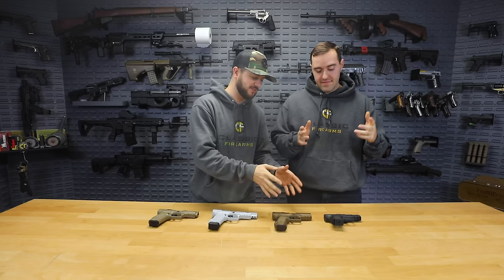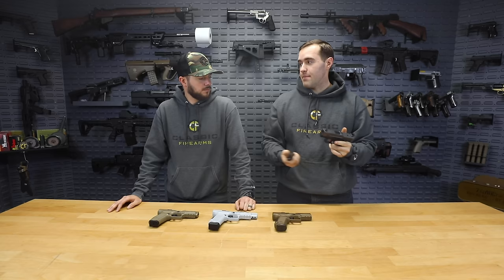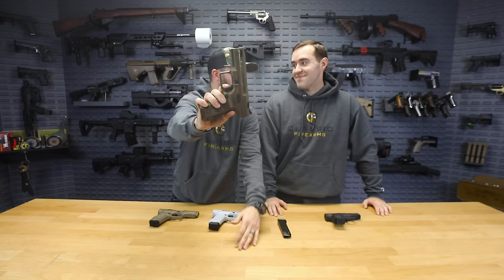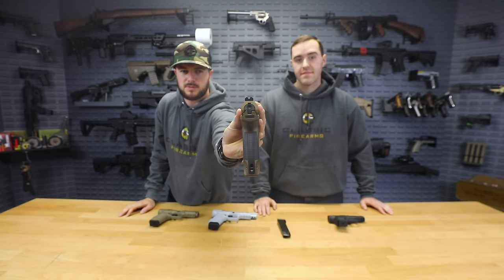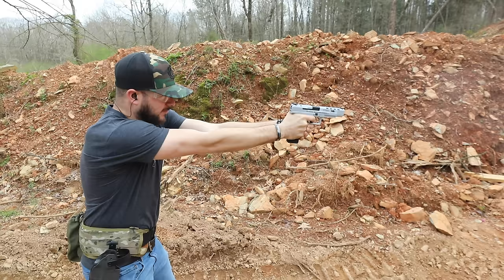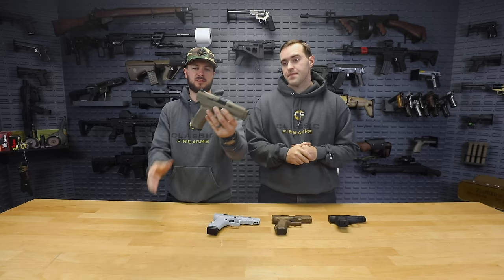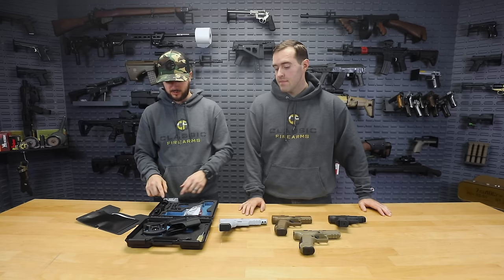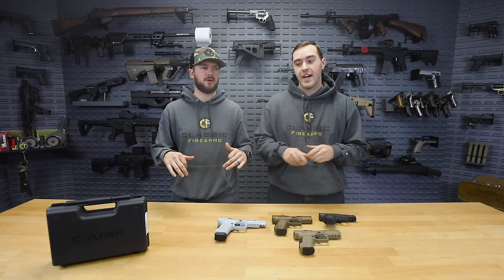The Incredible Canik TP9 Pistols